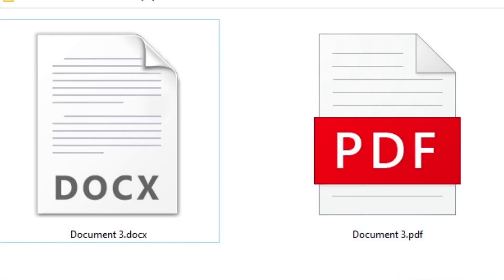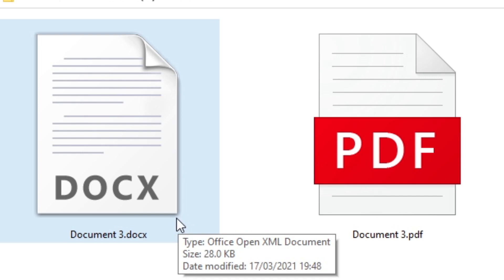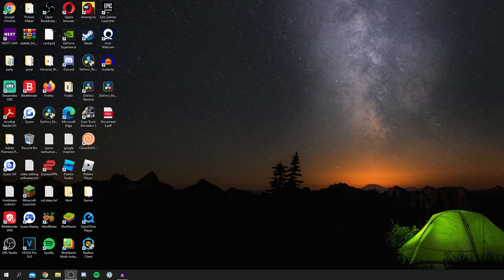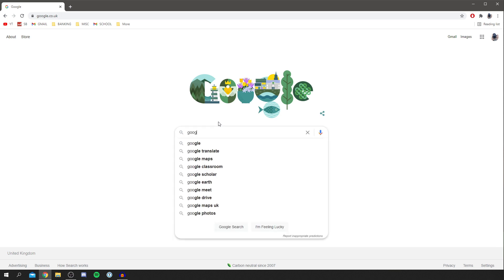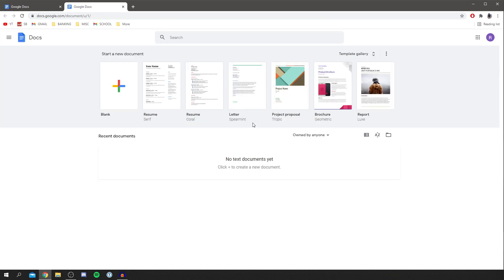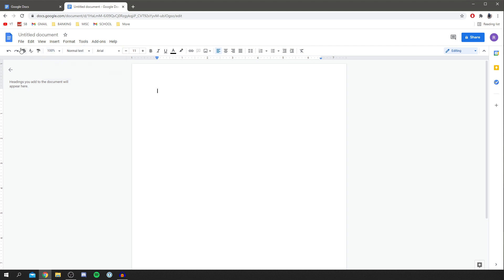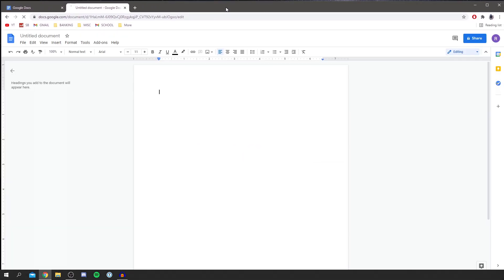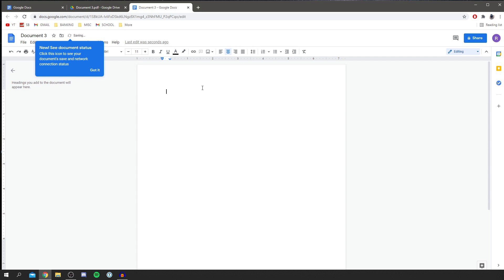How To Convert PDF To Word Document Online (Free) | Full Guide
I show you how to convert pdf to word document online for free in this video!

TutorialTucker